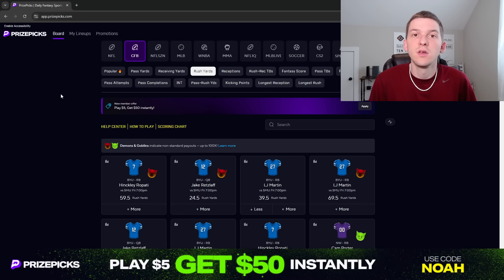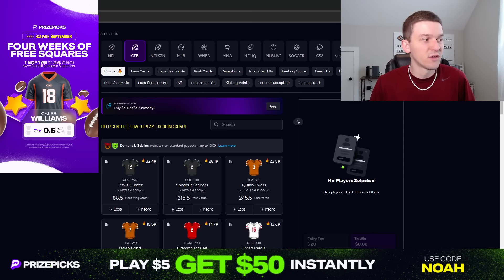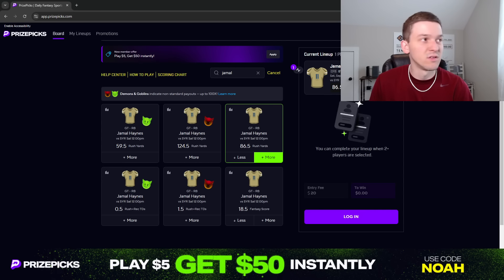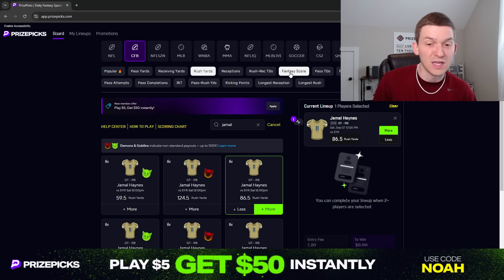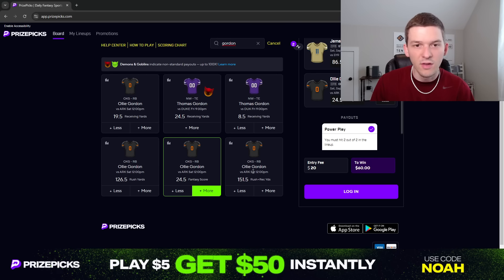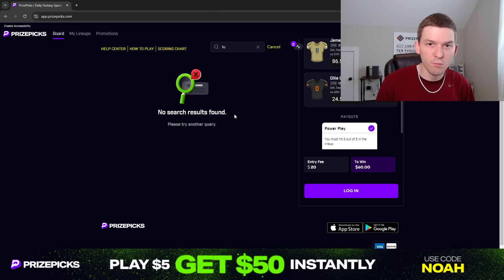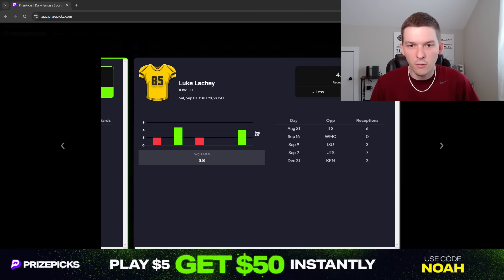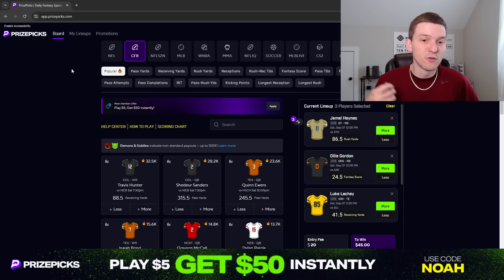(9-2 RUN!) PRIZEPICKS CFB PICKS | WEEK 2 | COLLEGE FOOTBALL PLAYER PROPS PICKS | CFB PROPS & BETS